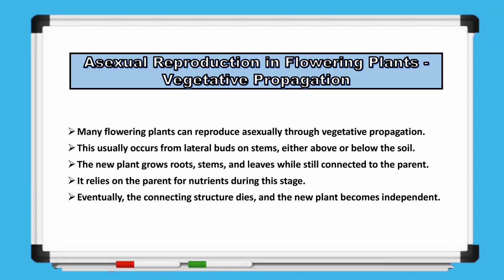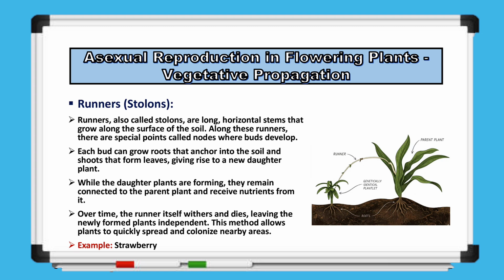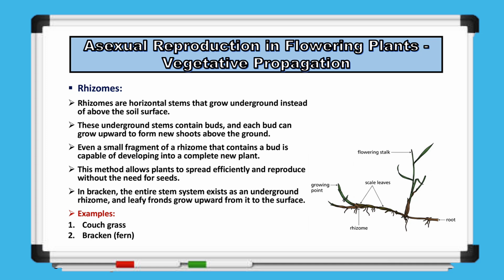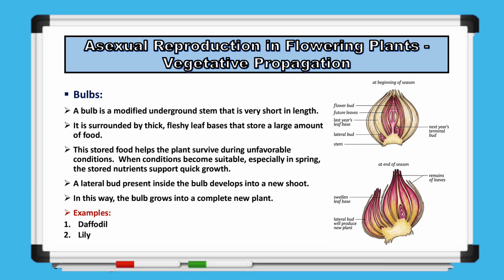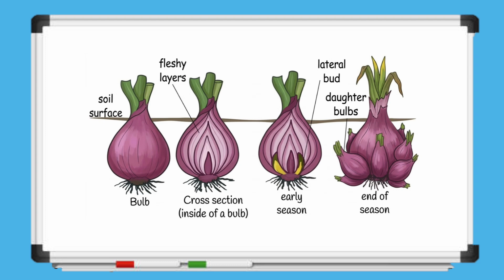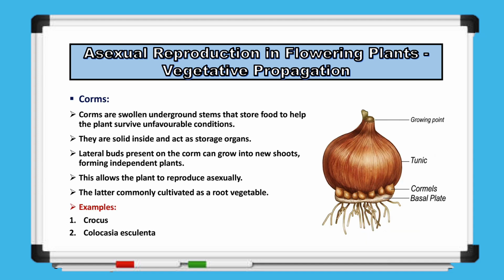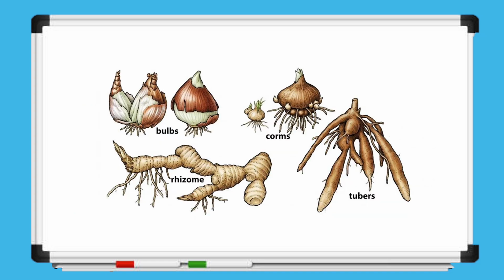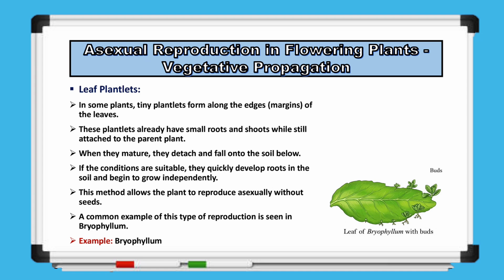Asexual Reproduction in Plants | Development of Organisms and Continuity of Life | Unit 16.2 ‎